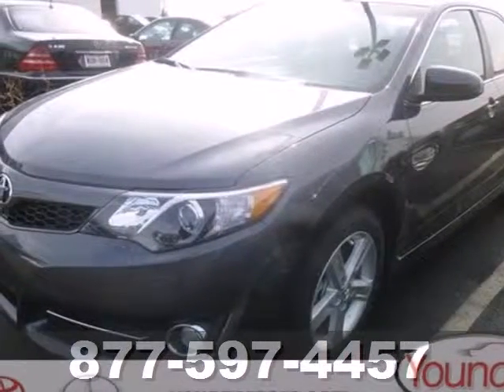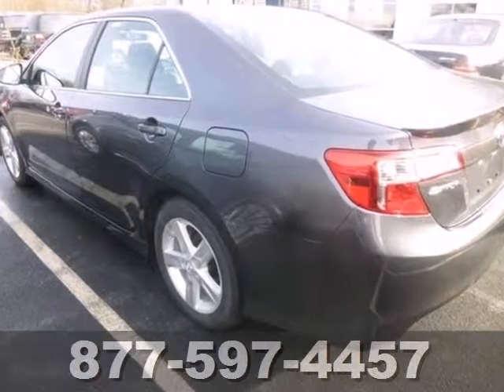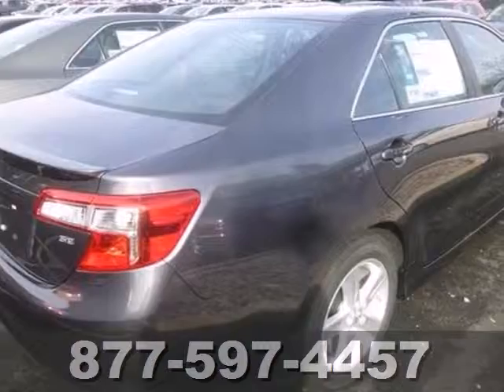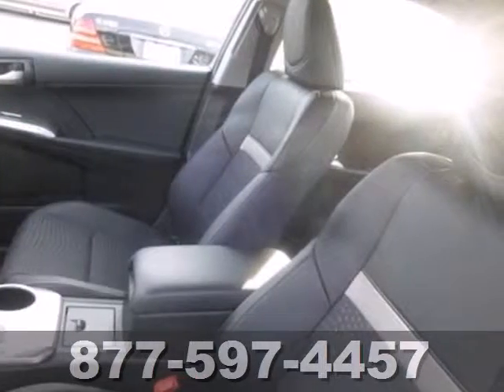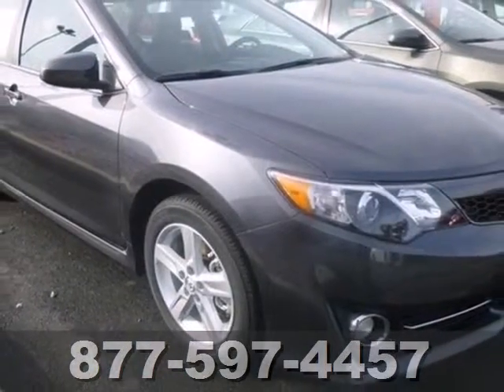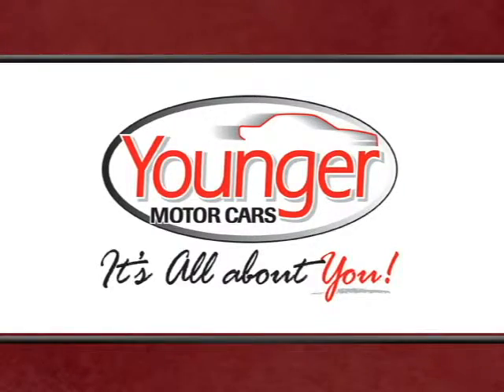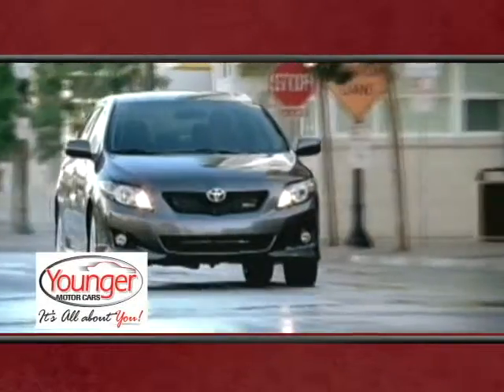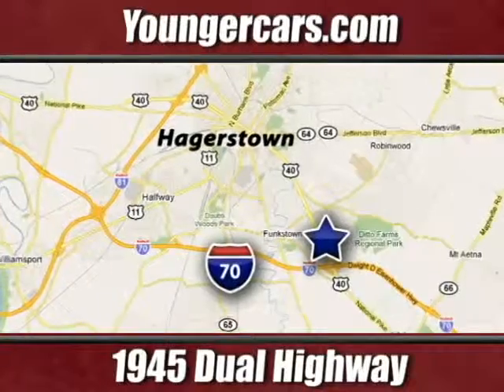2013 Toyota Camry Martinsburg-WV Hagerstown, MD V1621100 - SOLD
Year: 2013
Make: Toyota
Model: Camry
Trim: SE
Engine: 4 Cyl. 2.5L
Transmission: Automatic
Color: 1G3_MAGNETIC_GRAY
Stock #: V1621100

Address:
1945 Dual Highway